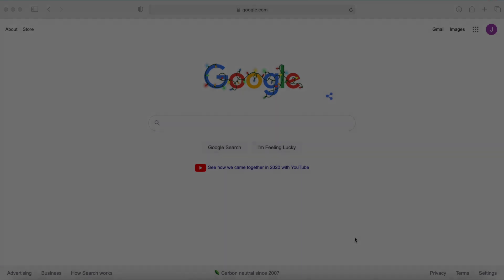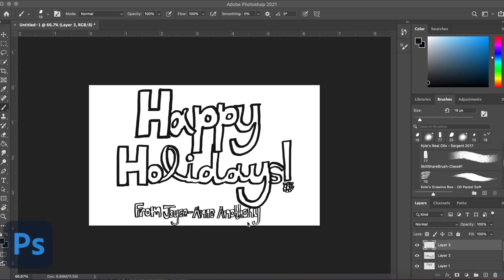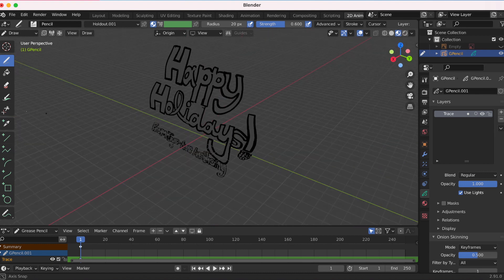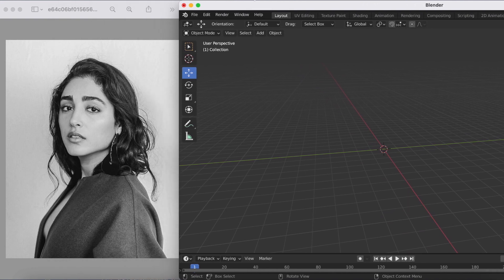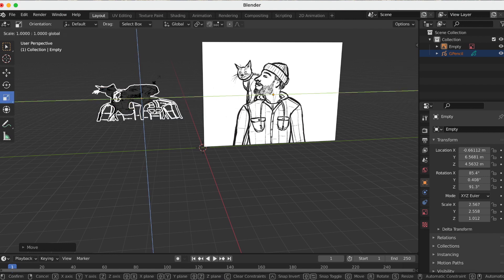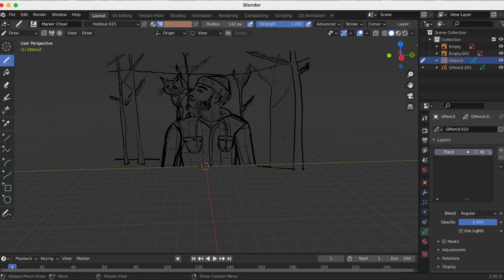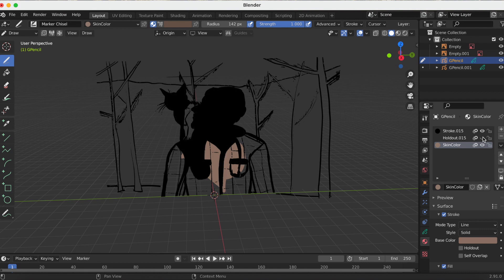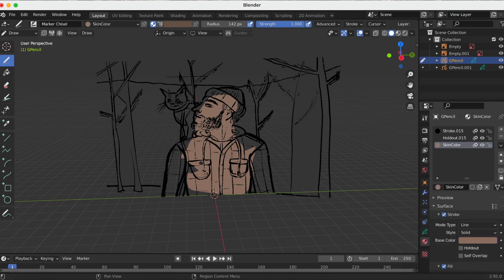Converting Images to Grease Pencil Objects // Blender 2.91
When Blender released the stable version 2.91 a couple of weeks ago, one new features was converting images to grease pencil objects. I thought that was an interesting new feature and decided to play around with it.

In the video, I did 3 different experiments to see how the images would turn out converting to grease pencil. Along the way I figured out what does and doesn't work and a trick when coloring in your new grease pencil object.

Program used: drawing in Photoshop, Procreate, Blender 2.91 & edited in Final Cut Pro X